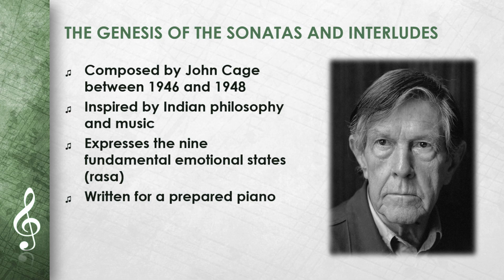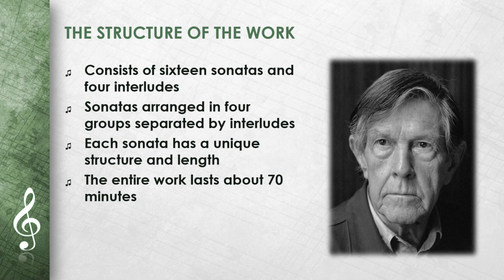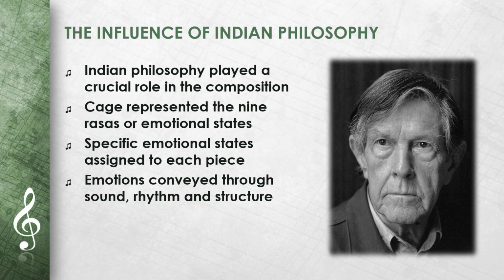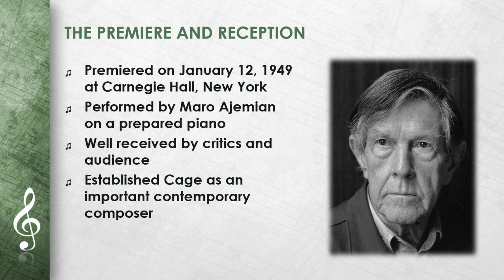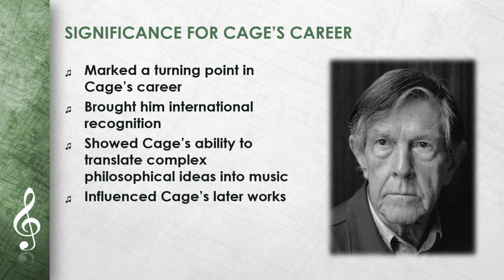John Cage - Sonatas and Interludes (EN)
This Video ist about John Cage - Sonatas and Interludes.